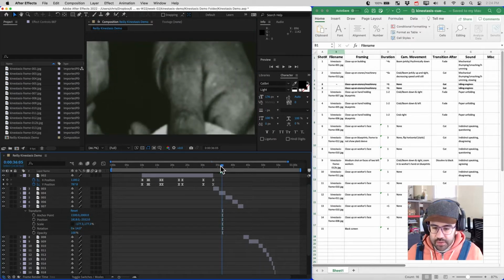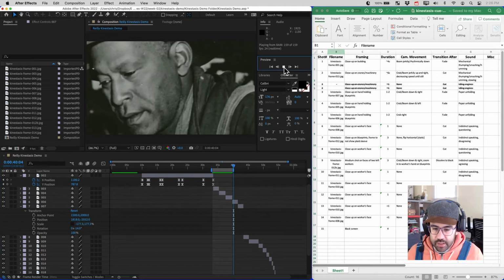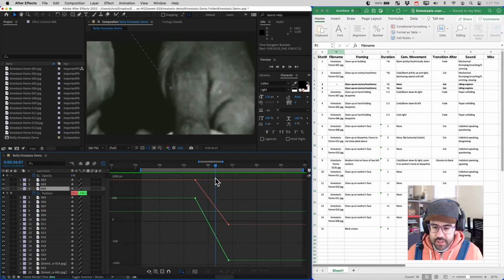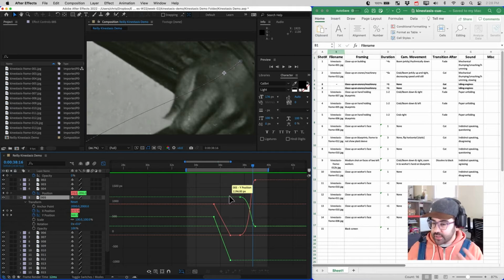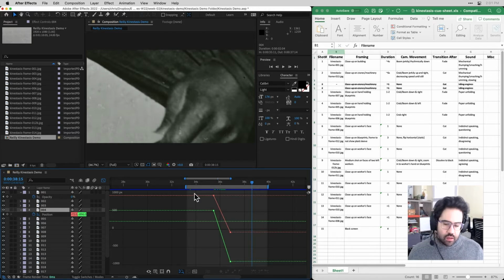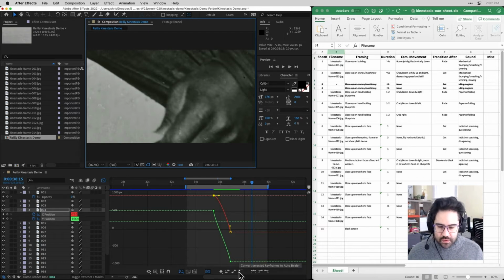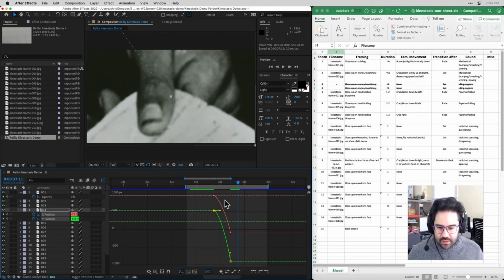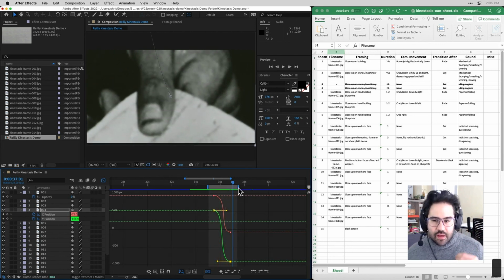Kinestasis Demo [6/7] How to Apply Easing to Keyframes in After Effects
Easing is one way to adjust the spacing of animated motions in After Effects. After watching this video, you'll be able to use easing and the Graph Editor to control position animations in After Effects.